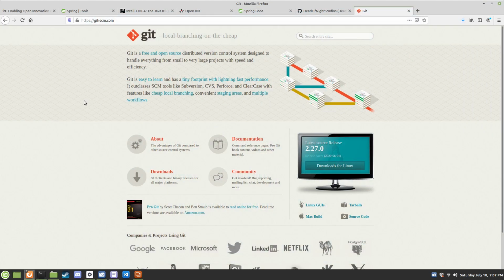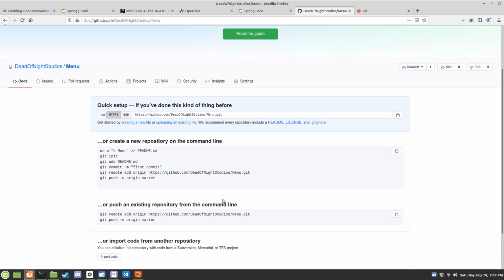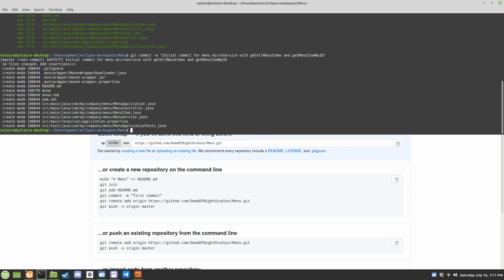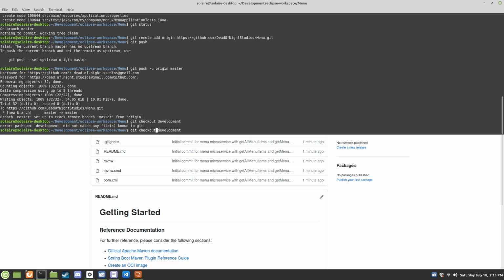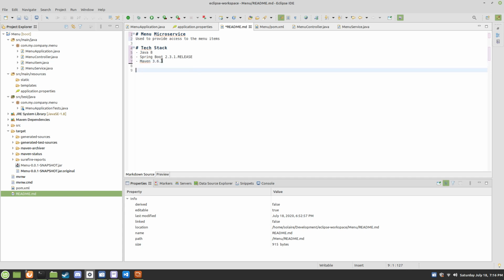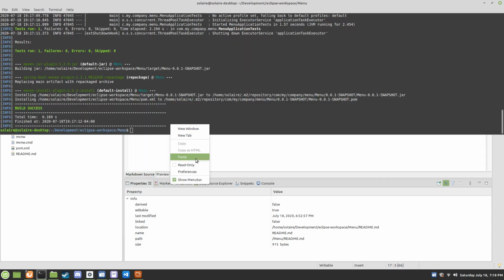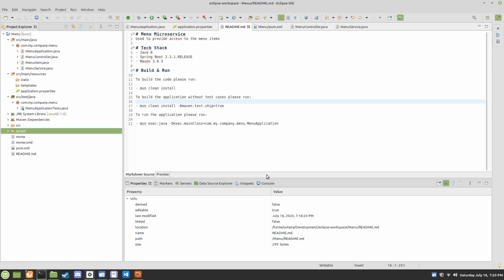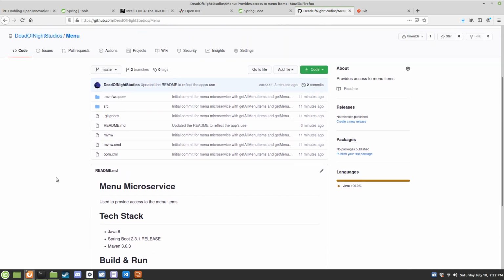Git, Spring Boot, & Maven - 2020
Tutorial for using Git to push Spring Boot microservice source code to a GitHub repository. Includes Maven commands for compiling and running the Spring Boot application.